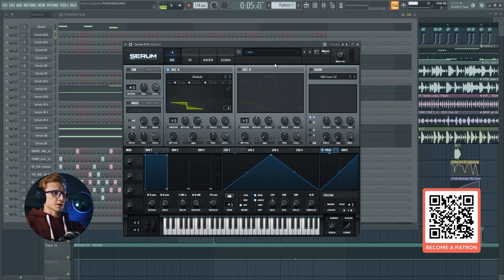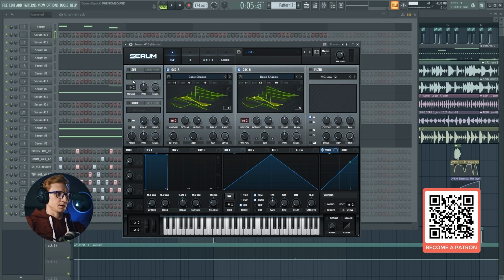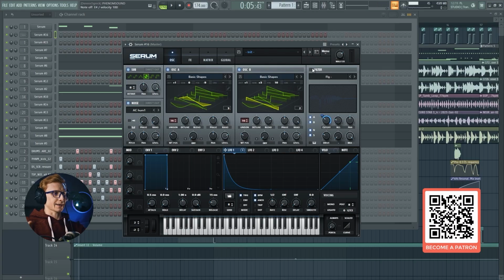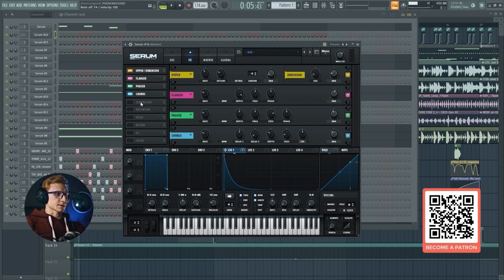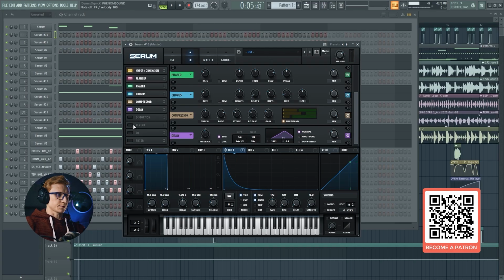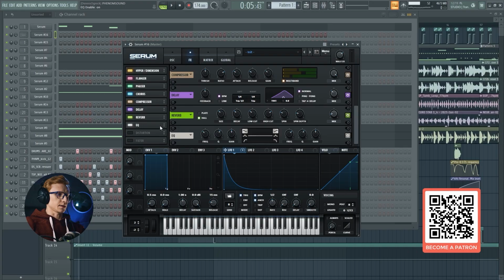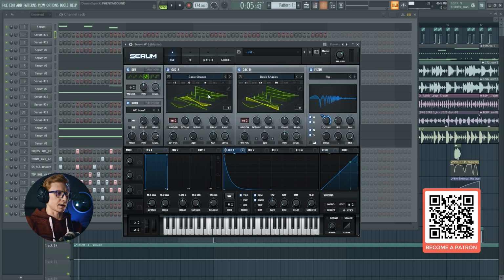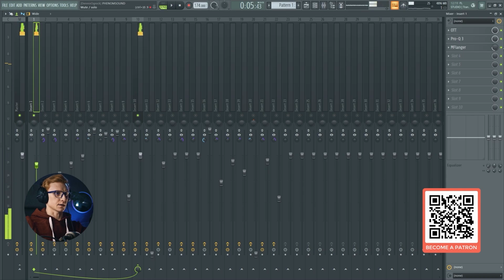How to make TECHY NEURO STAB in Serum